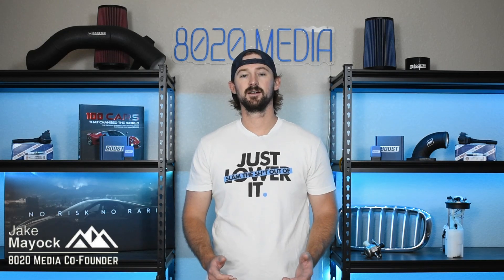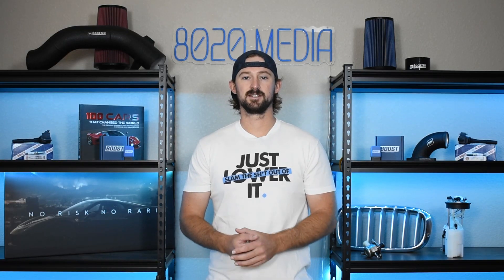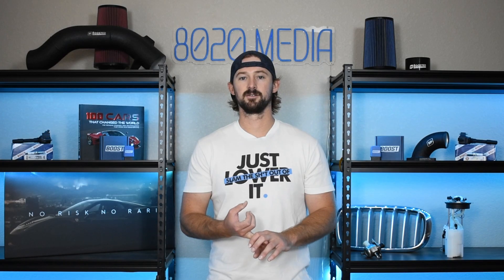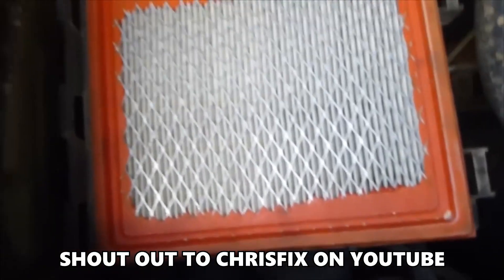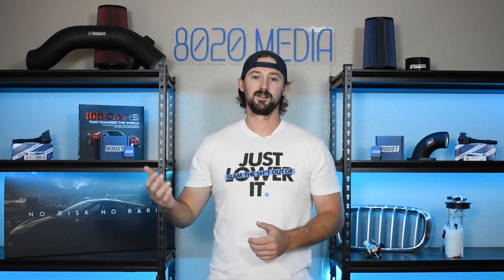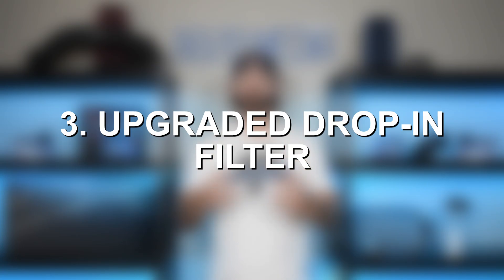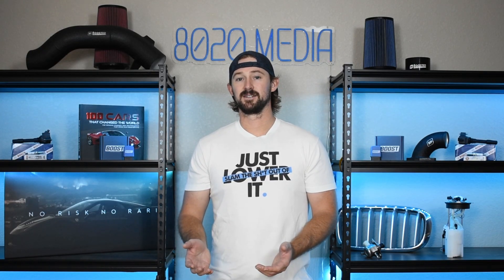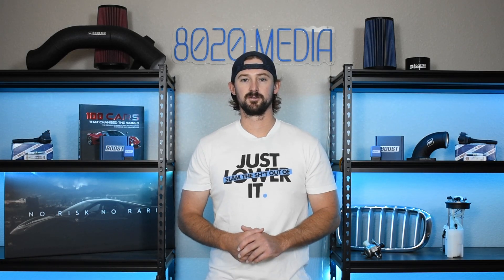Signs & Symptoms of a Clogged Vehicle Air Filter!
In today’s video, Jake covers the important signs and symptoms of a clogged air filter and how it impacts your vehicle's performance. He'll explain what an air filter does, why it's essential for keeping your engine running efficiently, and how a clogged or dirty air filter can lead to reduced airflow, poor fuel economy, and even engine misfires. He also discusses other common symptoms. You’ll learn about how air filters can become clogged over time, the recommended replacement intervals, and various replacement options available to suit your vehicle's needs. Whether you're noticing performance issues or want to keep your car in peak condition, this guide will help you understand how to diagnose and replace a bad air filter!

8020 Automotive owns and operates a portfolio of content websites and eCommerce stores in the Automotive industry. We provide over a million monthly readers with high-quality automotive content, focused predominantly on technical and performance modification guides.
00:19 – What is the Purpose of a Vehicle Air Filter?
01:01 – Signs & Symptoms of a Clogged Air Filter
02:09 – How to Diagnose a Clogged Air Filter
02:27 – How to Locate a Vehicle’s Air Filter via ChrisFix
02:47 – How to Diagnose a Clogged Air Filter Cont.
03:00 – Replacement Options for a Clogged Air Filter
05:38 – Clogged Air Filter Summary